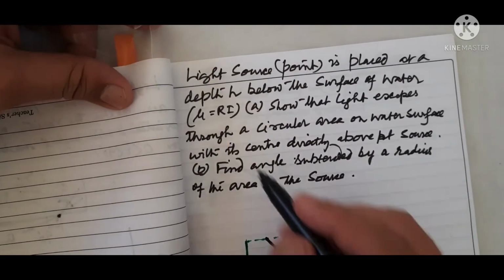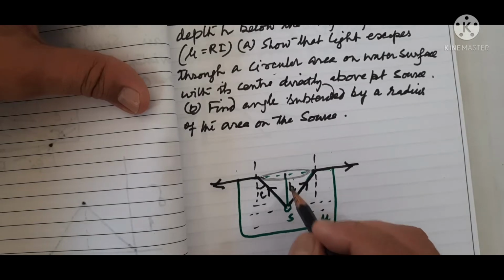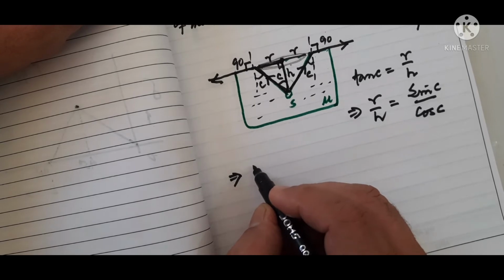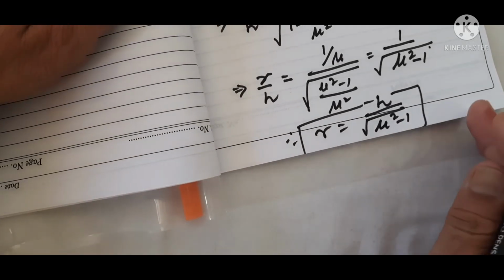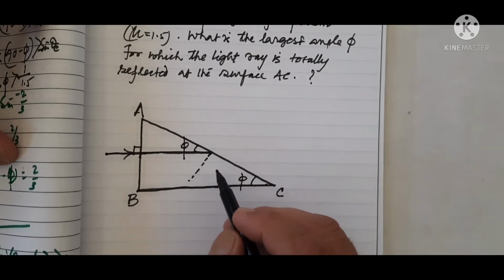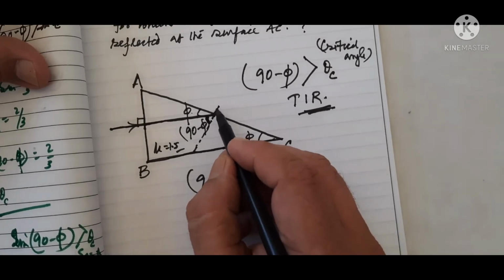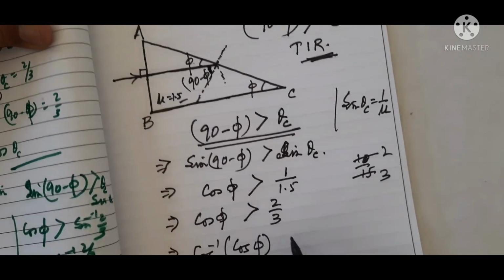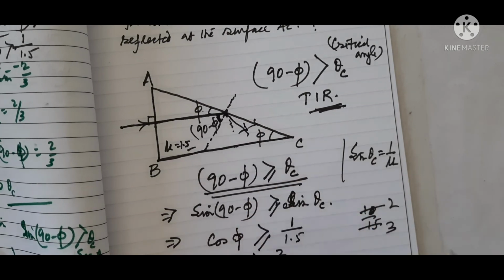C S CLASSES- HCV +HOTS SERIES # OPTICS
MY CHANNEL
C S CLASSES
FOR MOTIVATION.
# OPTICS '#